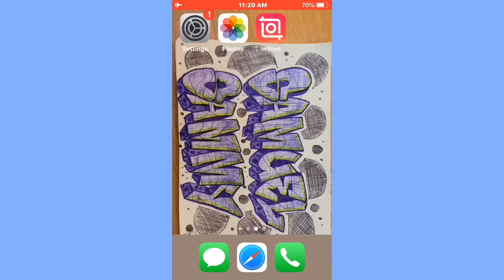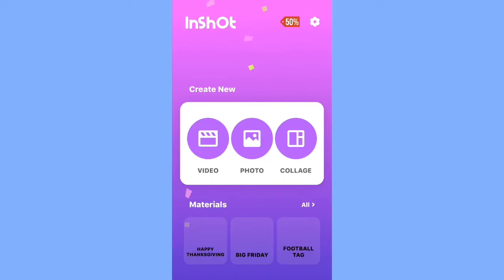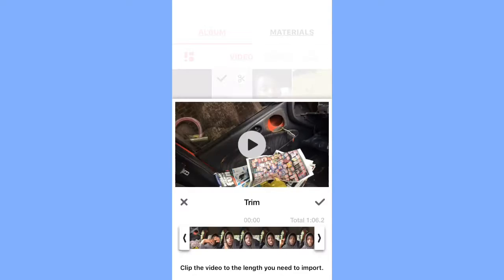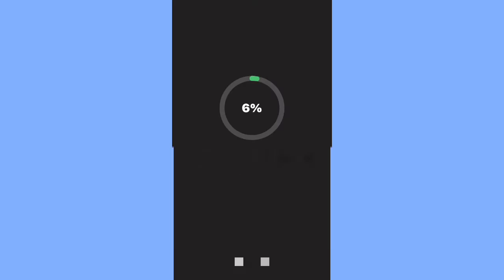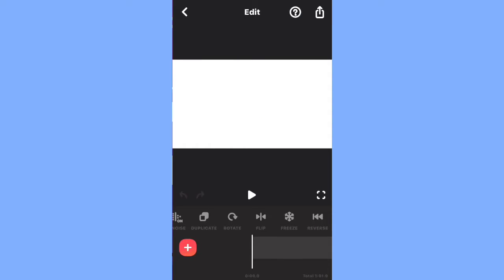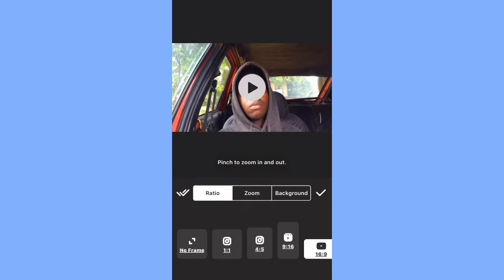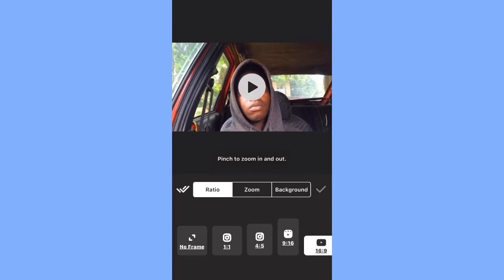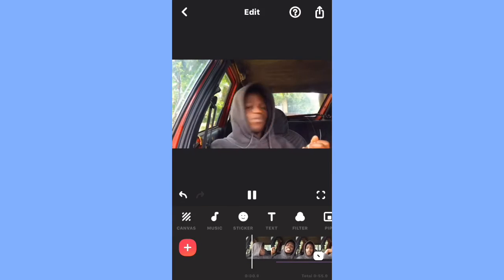How I edit my YouTube videos on my iPhone/android | be a pro youtuber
Eyoooo

Songs used
Musician: Upscale Laundry

Follow @samuelsammylopez on all platforms